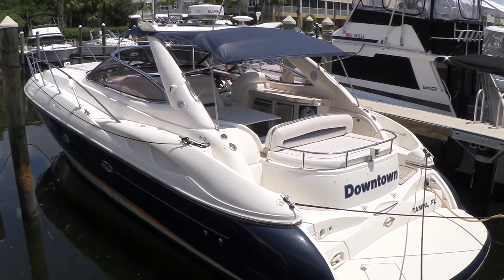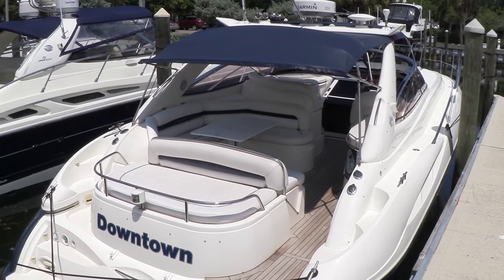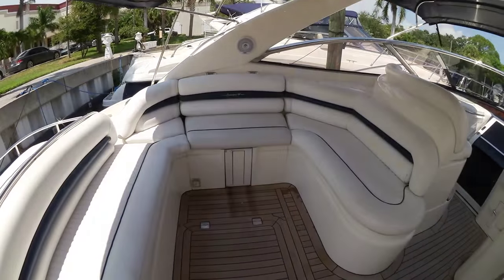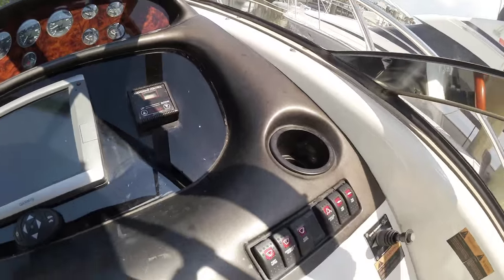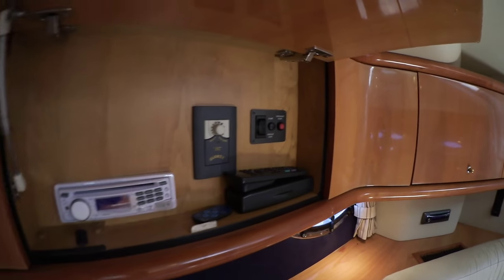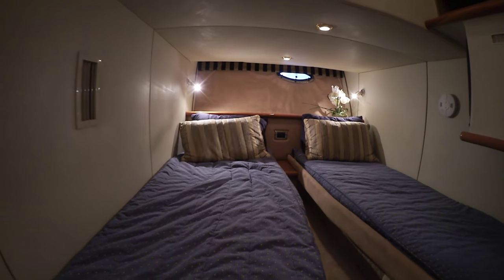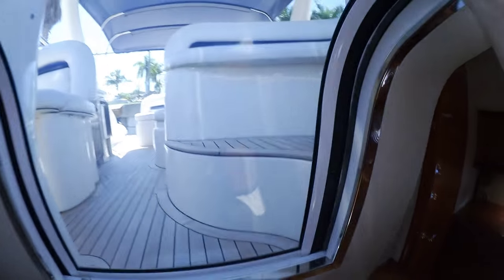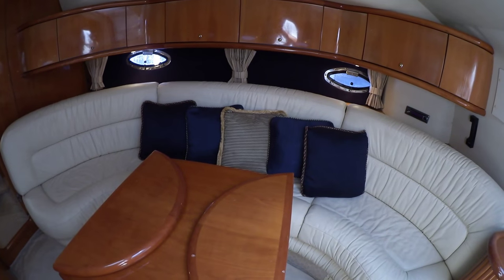Sunseeker 44 Camargue